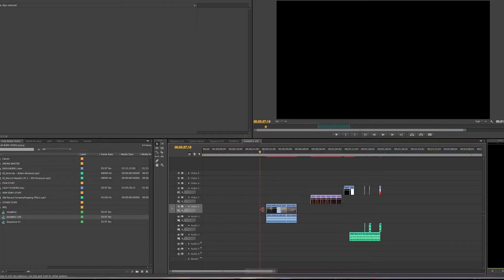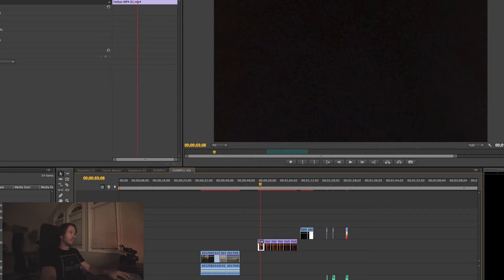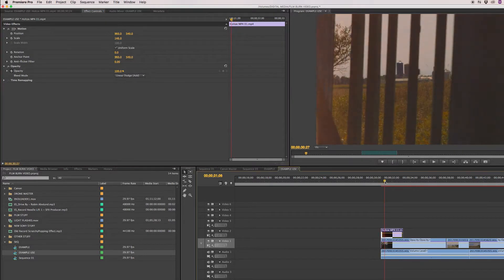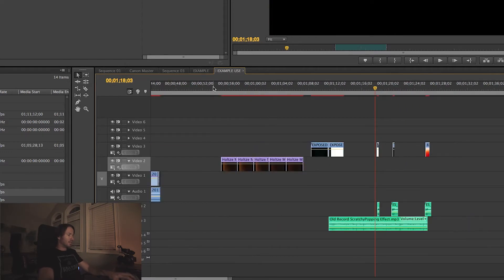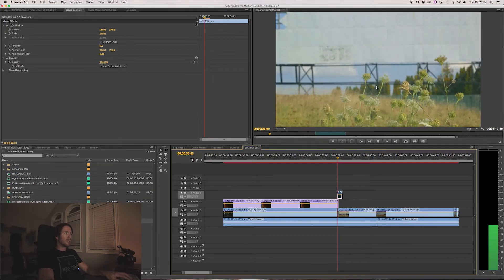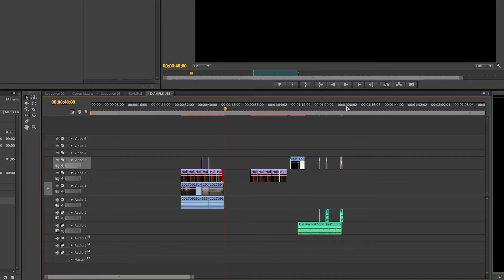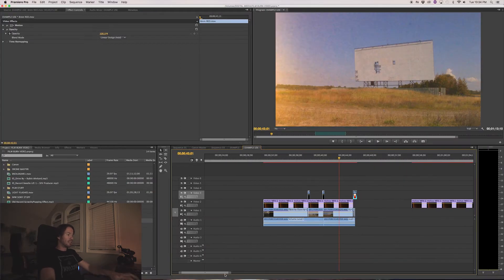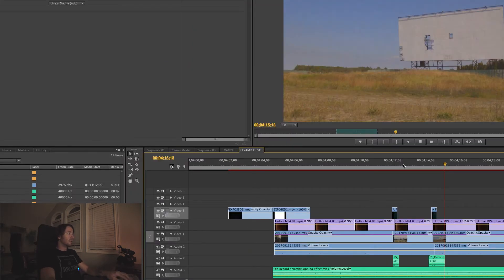VINTAGE LIGHT LEAK//Flash Transition (Tutorial) premiere Pro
In this Adobe Premiere Pro CC 2017 Tutorial, I will show you how to create a stylized light leak transition effect using light leak footage.

I’ve put together a little example and tutorial video on how you can apply these effects using Adobe Prmiere Pro.  NOTE: They will work in any editing/compositing software that lets you change your OPACITY (blend) settings. You can also play around with the saturation and color correction to achieve different results.

My Camera’s
Go to Wide Angle
4K External Recorder Monitor
Camera Bag